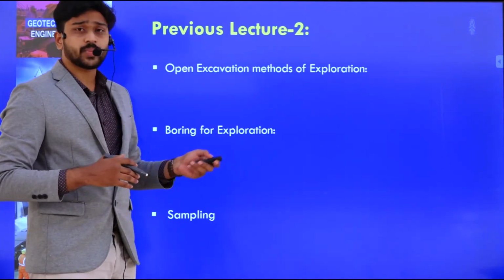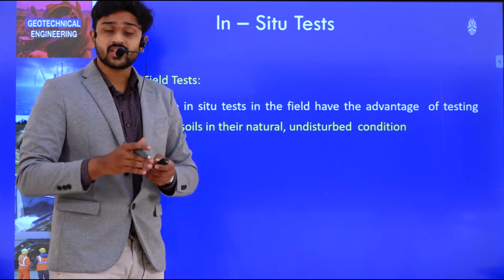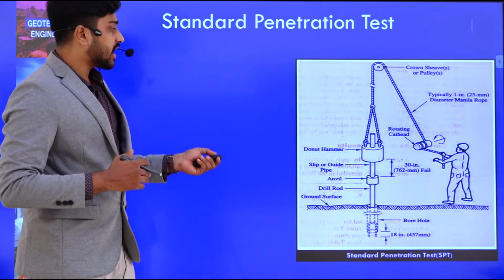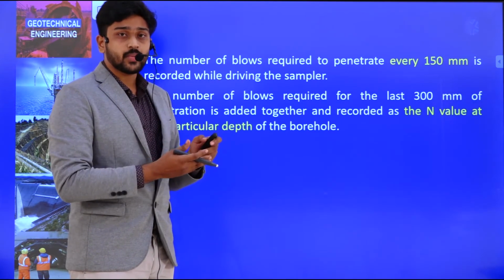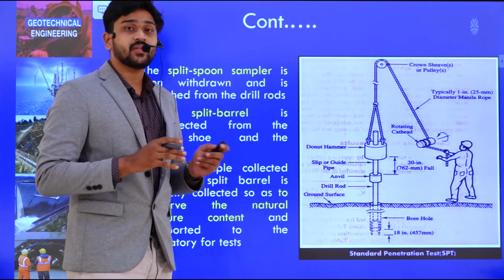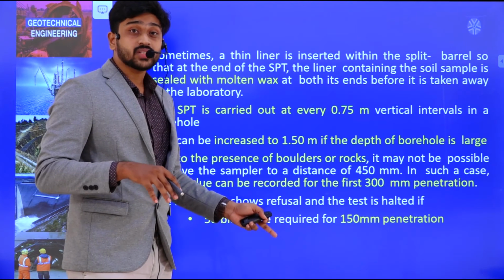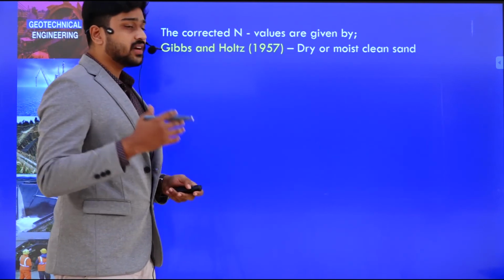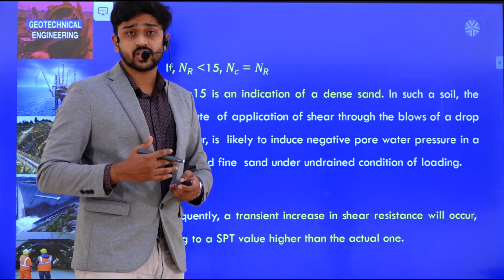VIIT GTE-II Module-2 Lecture-3